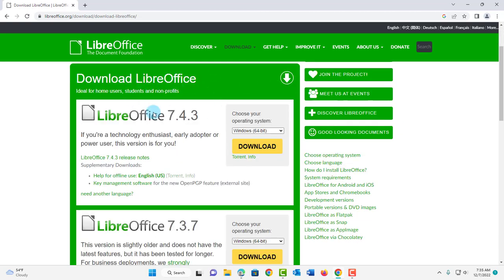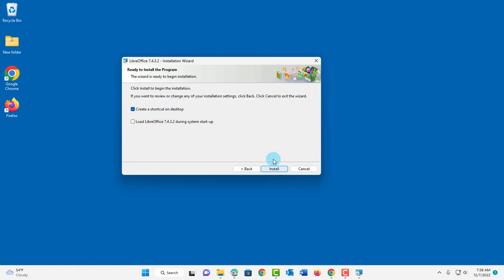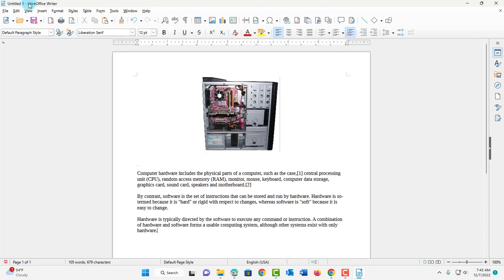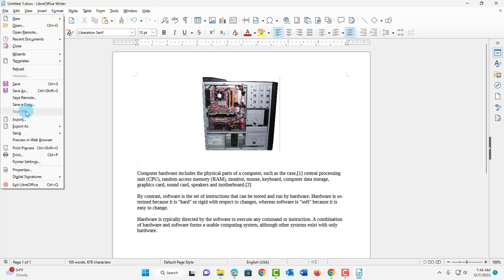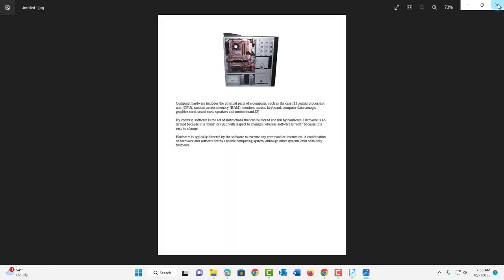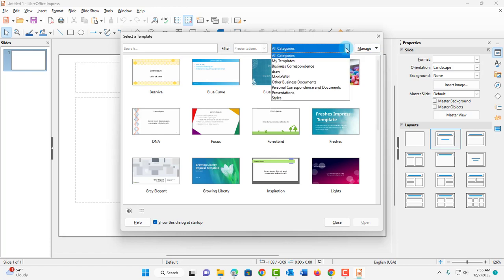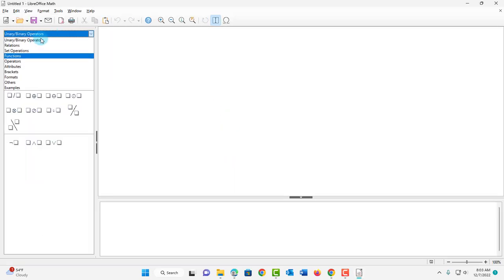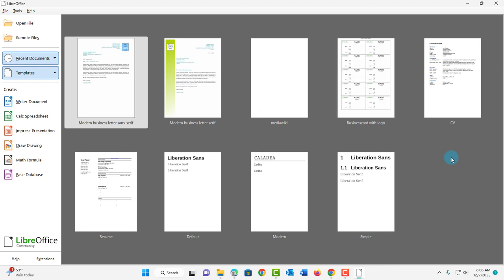How to install Libre Office Free Office Application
LibreOffice is a free open source office application. You can use this as an alternative to Microsoft Office. The LibreOffice package has most of the applications as in Microsoft office. There is LibreOffice Writer Document, Calc Spreadsheet, Impress Presentation, Draw Drawing, Math Formula, Base Database. In this video I show you how to install the software package and also show some of the features of each application. You can convert LibreOffice documents to Microsoft word. There are many features in this Office Application program and you can use it as a free alternative to Microsoft Office.

0:00 intro
0:18 Download LibreOffice
1:21 Install libreoffice
2:12 open libreoffice application
2:18 list of libreoffice applications
2:35 LibreOffice Writer Document
5:39 Libreoffice Calc Spreadsheet
6:04 Libre office Impress Presentation
6:45 LibreOffice Draw Drawing
7:18 Libreoffice Math Formula
7:32 Libreoffice Base Database
7:53 Libreoffice Templates
8:09 Libreoffice Tools and Extensions
8:31 Final Thoughts